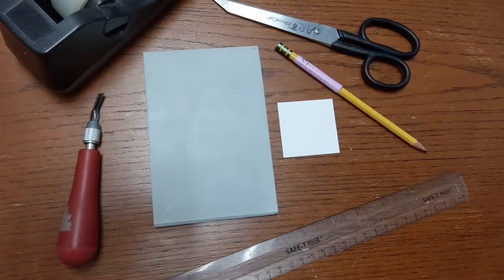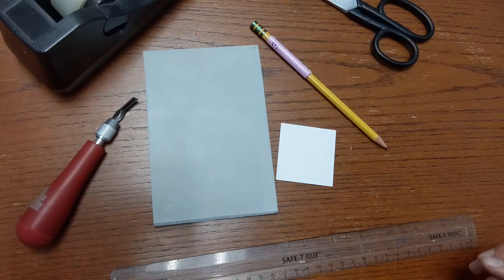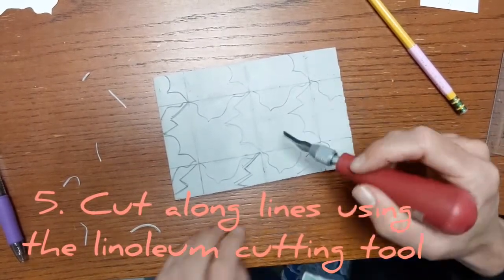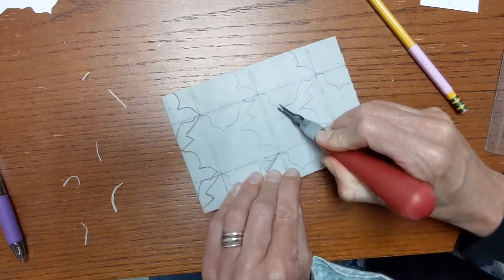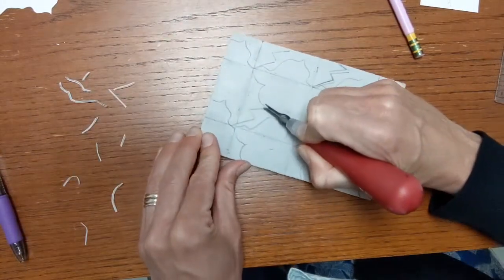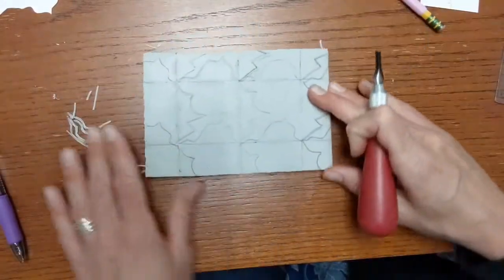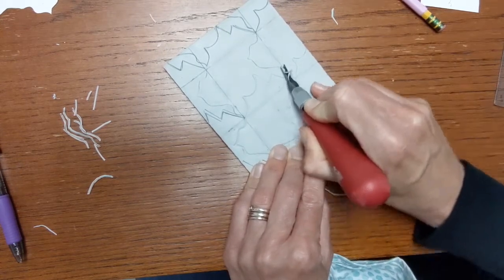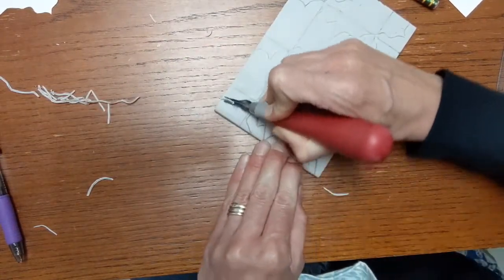Linoleum Block Tessellation Printmaking - Step 1: Setting up your Block